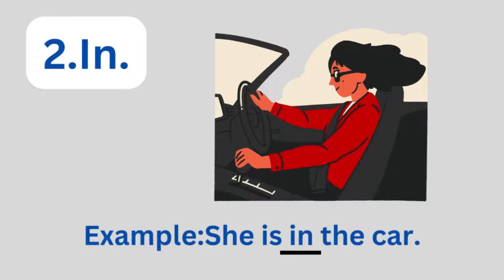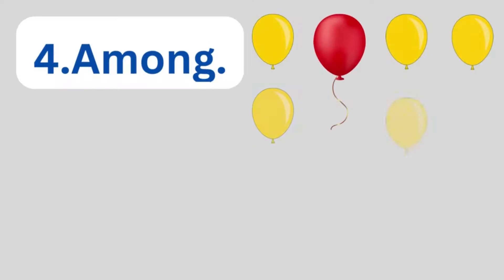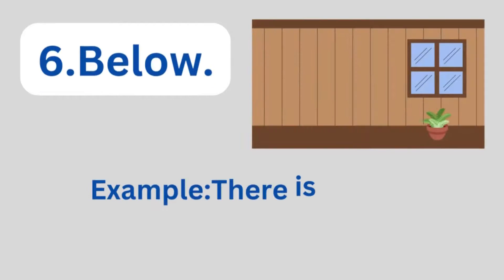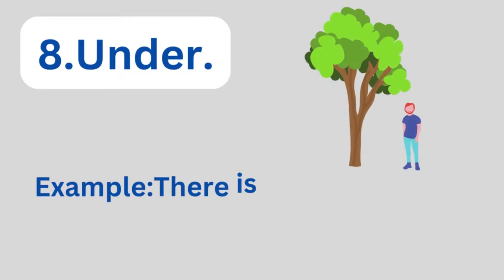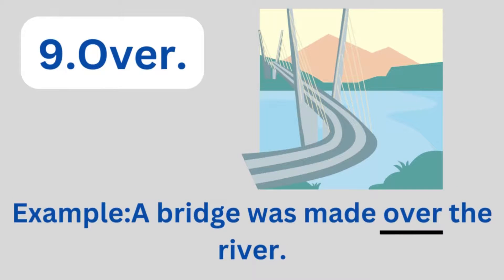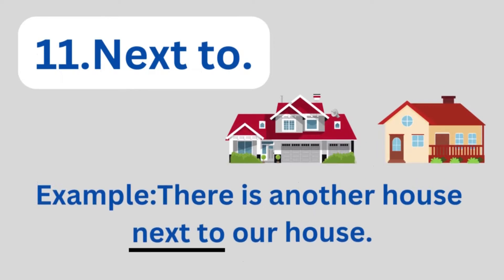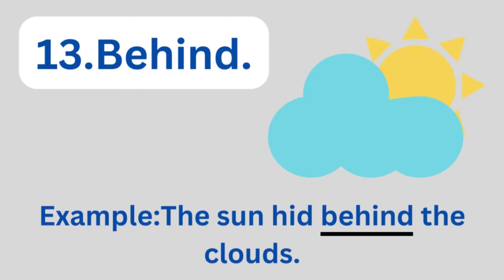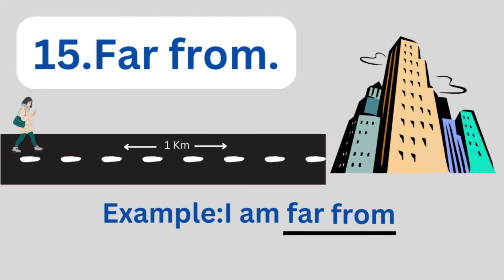Prepositions Of Place | English Grammar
In this grammar lesson,You will learn about Prepositions that we use to talk about places.Learn Prepositions Of Place with example sentences.

Prepositions Of Place,

1.On.
2.In.
3.Between.
4.Among.
5.Above.
6.Below.
7.Beside.
8.Under.
9.Over.
10.In front of.
11.Next to.
12.At.
13.Behind.
14.Near.
15.Far from.

0:00 Introduction
0:08 On
0:24 In
0:40 Between
0:56 Among
1:12 Above
1:29 Below
1:45 Beside
2:03 Under
2:20 Over
2:37 In front of
2:53 Next to
3:11 At
3:27 Behind
3:43 Near
3:59 Far from
4:13 End